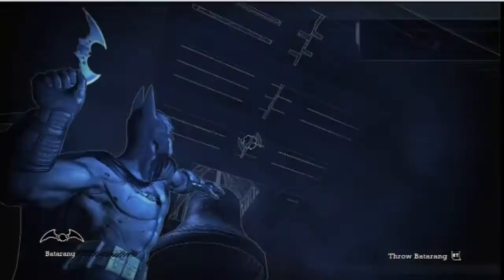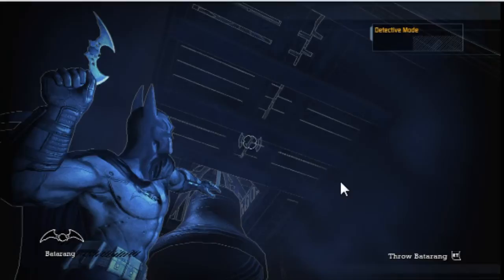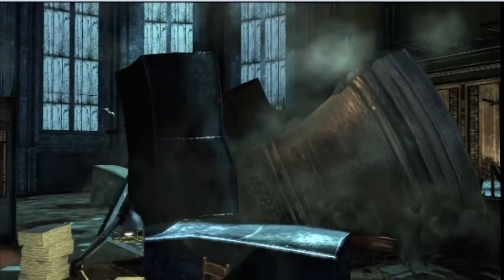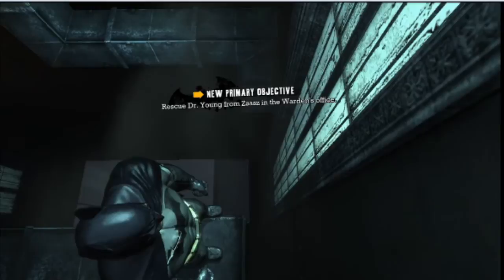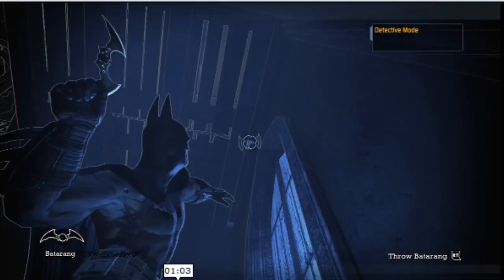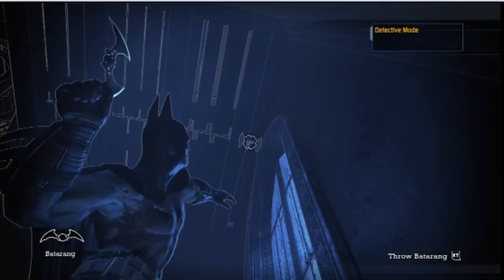Batman: Arkham Asylum - Early Bell Tutorial (Scarecrow 2 Skip)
How to Skip Scarecrow 2 using the Early Bell glitch.  You can use this as soon as you get in the Mansion (bear in mind that if you intend on doing 100% then you still need to rescue Aaron Cash and scan Dr. Young's fingerprints, although you can still skip the library and Scarecrow 2)

The glitch works on all versions of the game and as far as I'm aware the method I use works on all versions.  It boils down like this.

1. Climb to the vents underneath the bell as shown in the video.
2. Line up your Batarang with the gap in the floorboards (afaik the only two that work are the ones in the video although there may be others)
2a. Although it looks like there's a gap underneath the bell, there is in fact an invisible wall here and so far it looks like there is no way to get your Remote Batarang through.
3. Throw the remote 'rang and as soon as it gets through hold left with one stick and down with the other.  Once you have gone left the right amount (this takes practice) release left and continue holding down.
3a: If you are using keyboard controls on PC then just hold the left and down keys and release left at the correct time.
4. Once the bell has fallen, go and rescue Dr. Young from Zsasz and ignore everything else in the mansion!

It will take a bit of practice to get consistent but it saves 10+ minutes in a run so it will help even if it takes a few tries!

Huge shoutouts to Ollie for his help in making me more consistent, Diabuk or Diablohead for coming up with the skip in the first place and Honorable Jay for his method and teaching me about square analog sticks (learn more